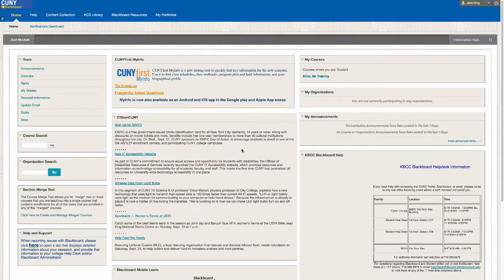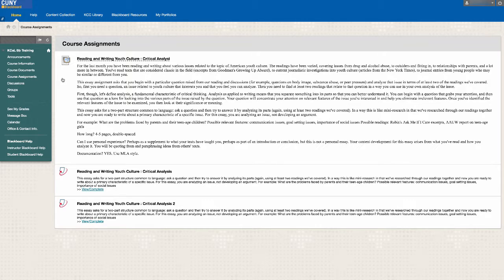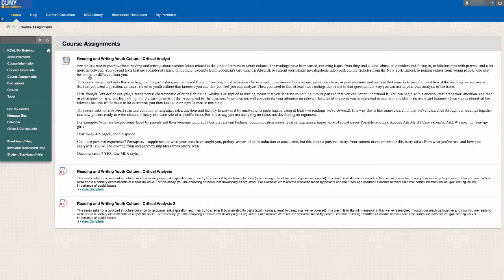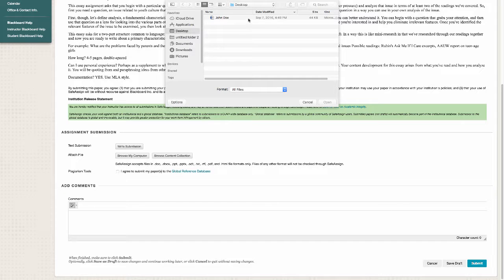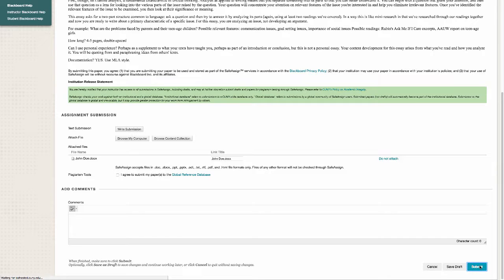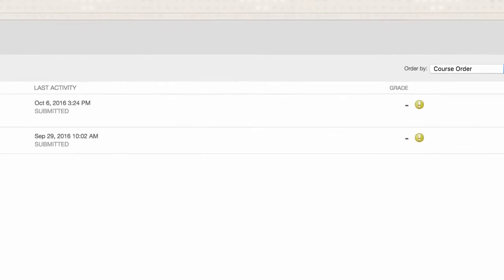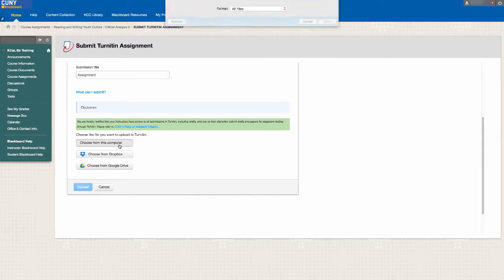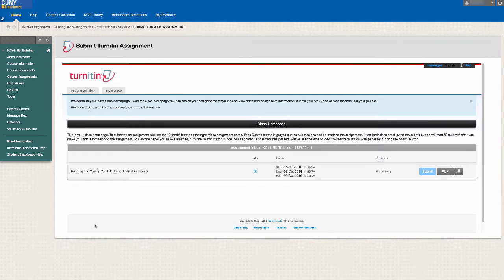Blackboard 9.1: Uploading an assignment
0:24 - Different types of assignments
0:43 - Submitting a regular assignment
1:42 - Submitting a TurnItIn assignment